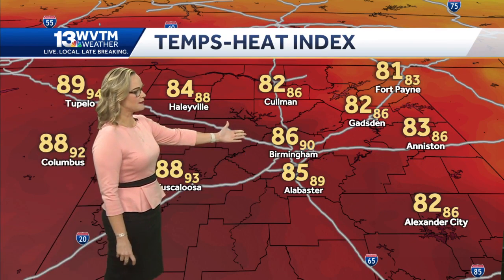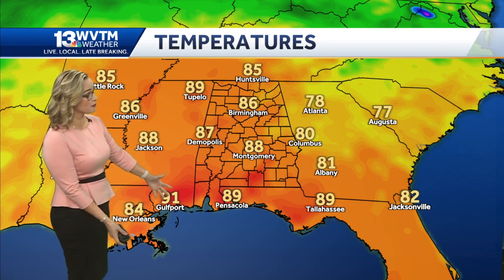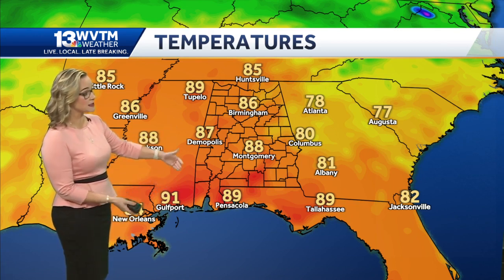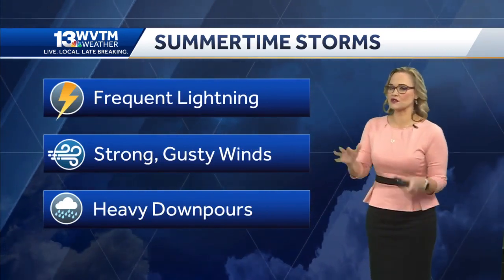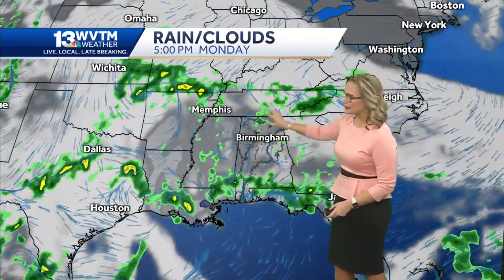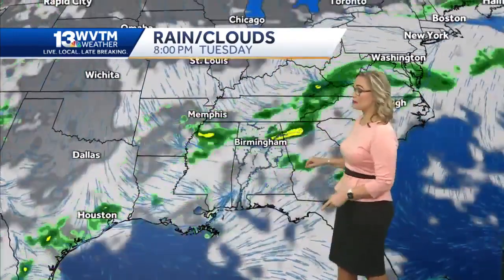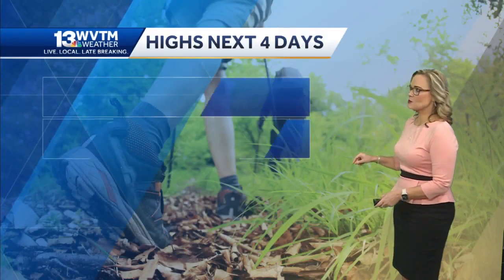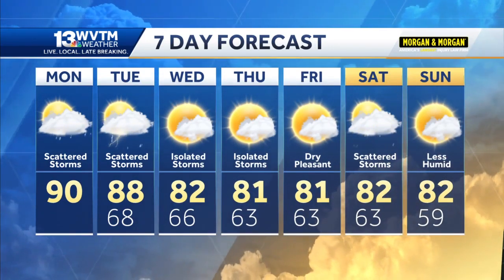It will be a hot and humid start to the work week in central Alabama